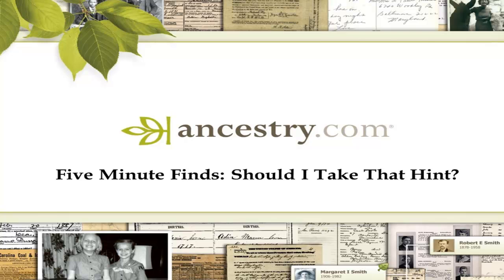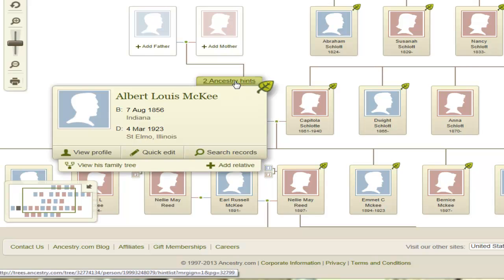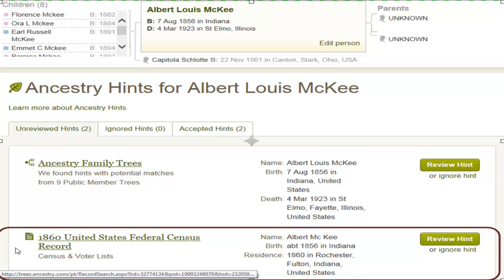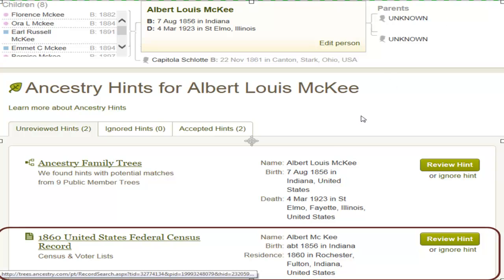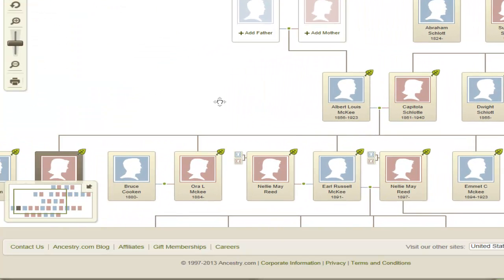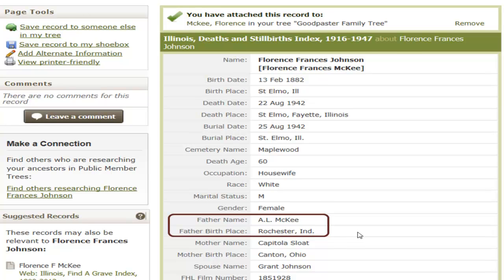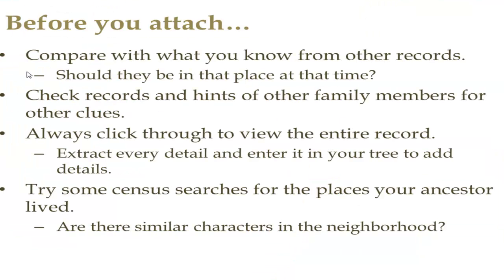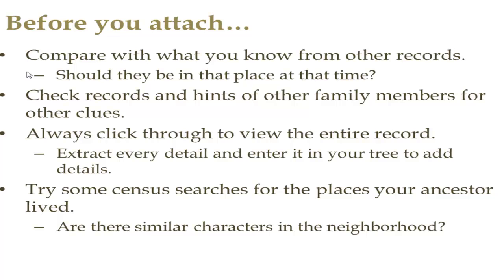Should I Take That Hint? | 5-Minute Find | Ancestry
Wondering if you should accept those shaky leaf hints? Spend 5 minutes with Juliana Szucs Smith and she'll give you pointers on how to decide.